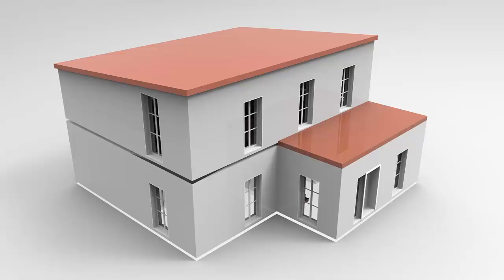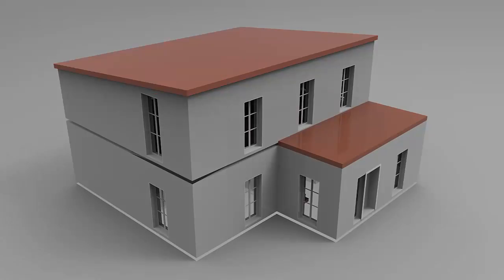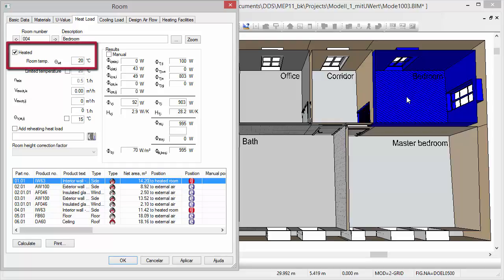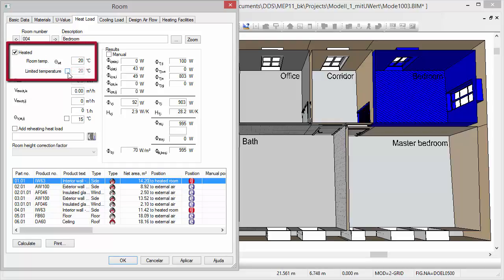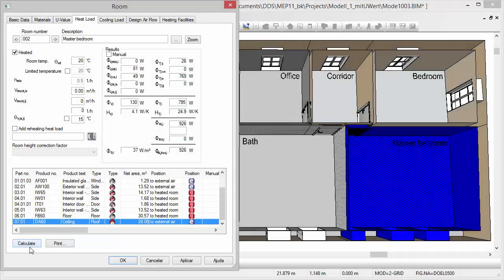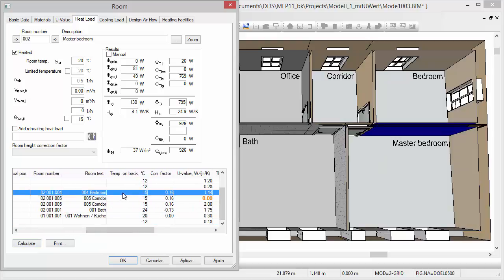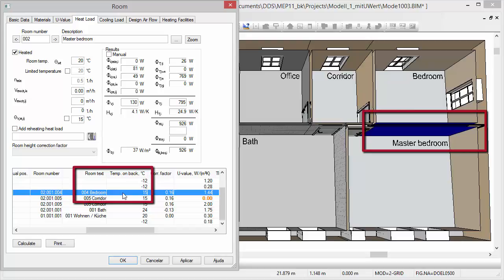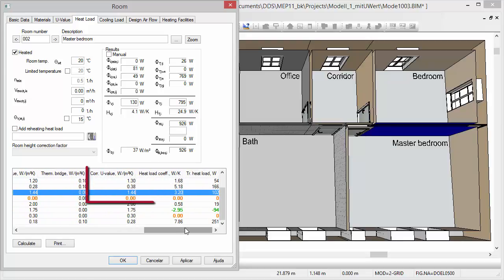New in DDS-CAD 11: Consideration of Living Zones in Heat load Calculation